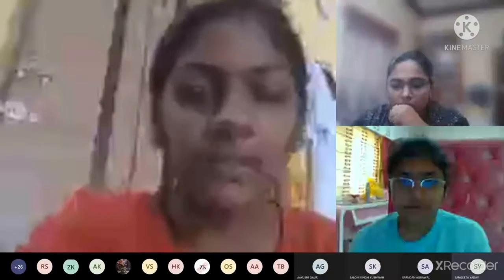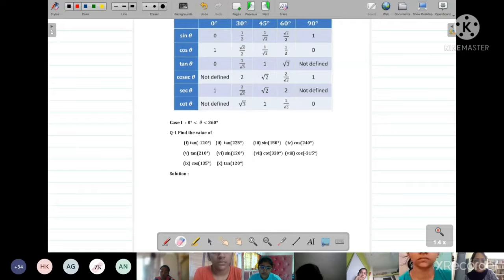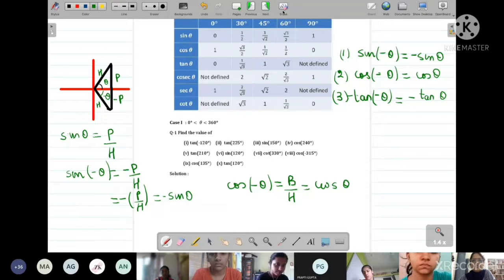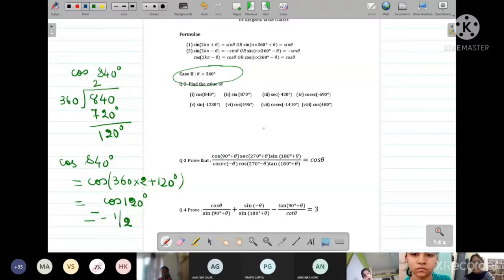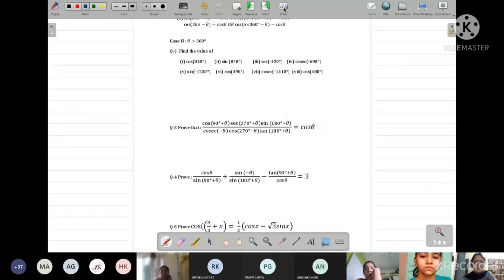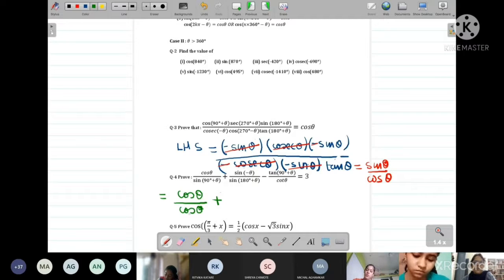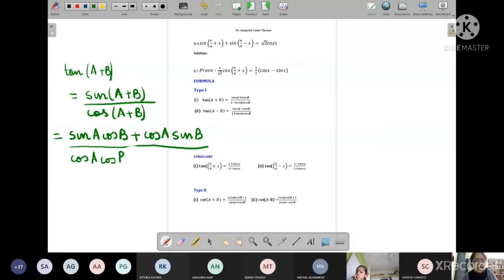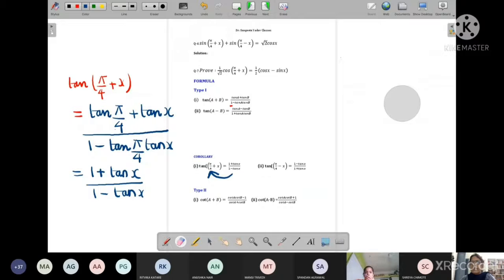Dr. Sangeeta Yadav ; Class XI ; Maths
From St. Joseph's Convent Sr. Sec. School, Bhopal